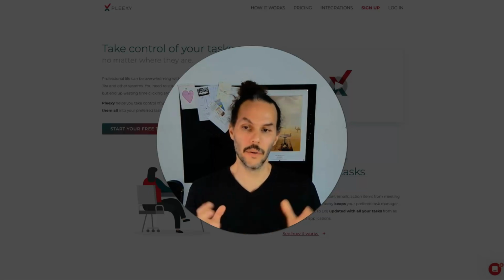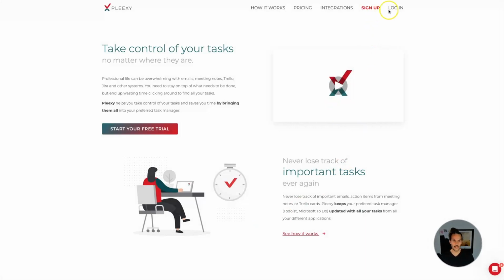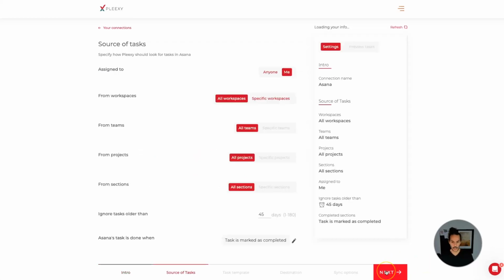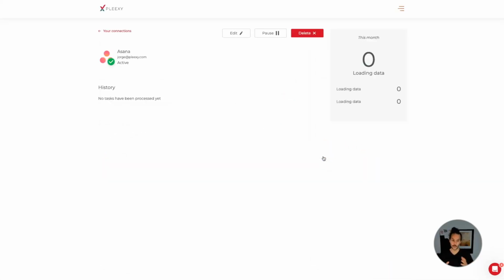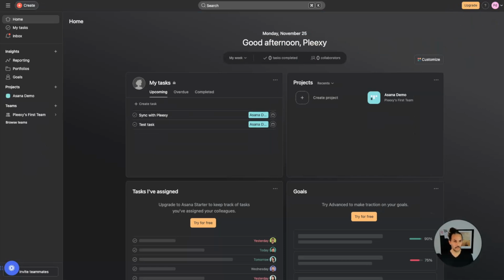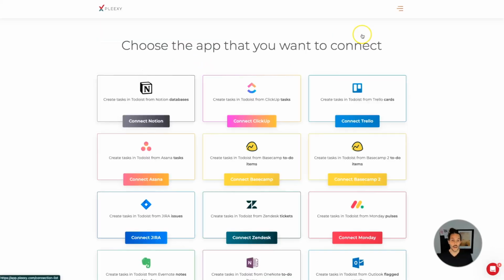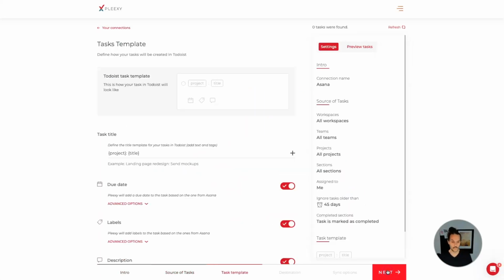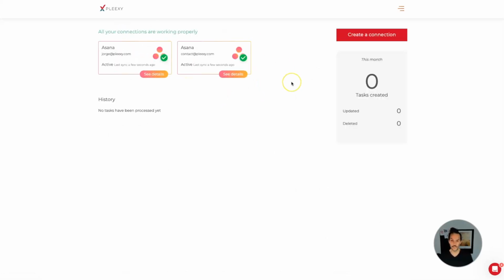How to connect multiple Asana accounts with Todoist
Are you overwhelmed by managing tasks across multiple Asana accounts? 🌟 Discover how to streamline your workflow by connecting all your Asana accounts with Todoist using Pleexy! In this step-by-step tutorial, we'll guide you through the process of integrating your accounts, allowing you to manage all your tasks from one central hub.

In this video, you'll learn:

The benefits of connecting multiple Asana accounts to Todoist
How Pleexy simplifies task management and enhances productivity
Step-by-step instructions to set up the integration
Tips for customizing your sync settings to fit your workflow
Say goodbye to the hassle of switching between accounts and hello to a more organized, efficient you! Whether you're managing personal projects, freelance gigs, or team collaborations, this integration is the perfect solution to keep everything in check.

Share your experience and any tips you might have!